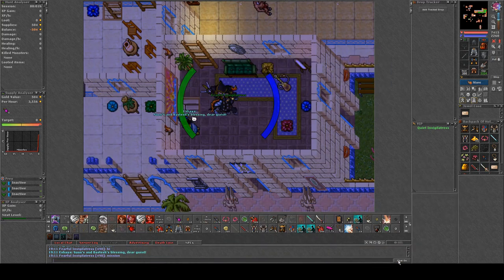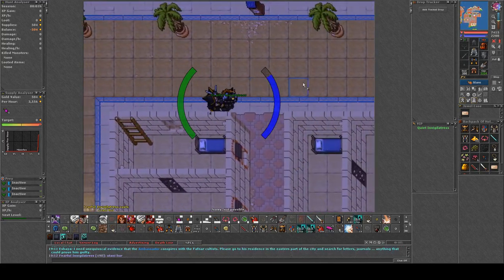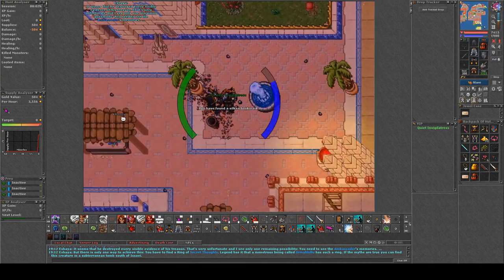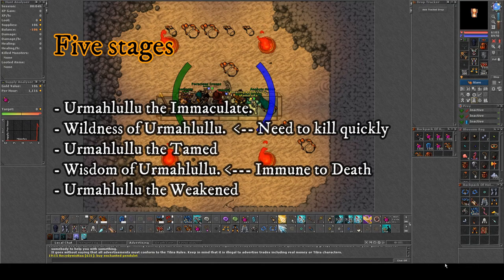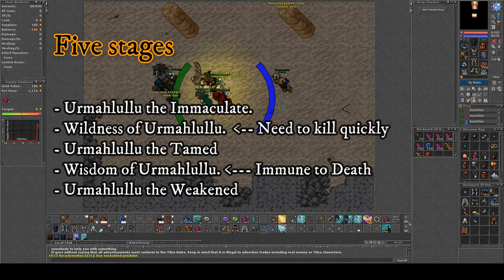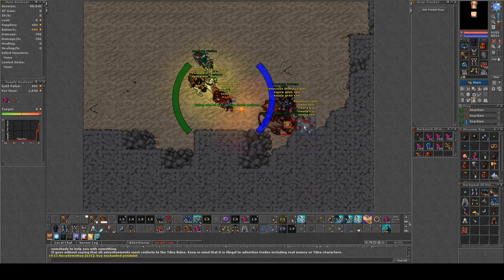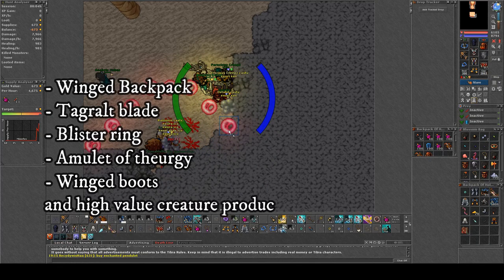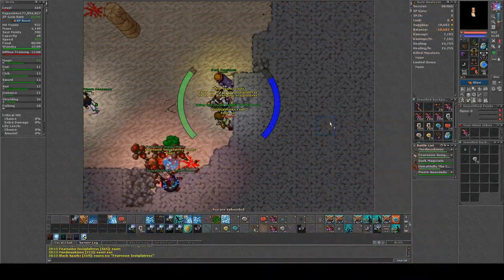Tibia Urmahlullu - Big profit boss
You can go with 2 noobs in level 50 (100% safe)
and with 3 high levels to easily finish the boss.
20h cooldown
The boss drop is insane! More info in the video